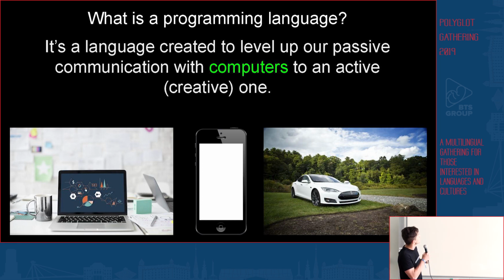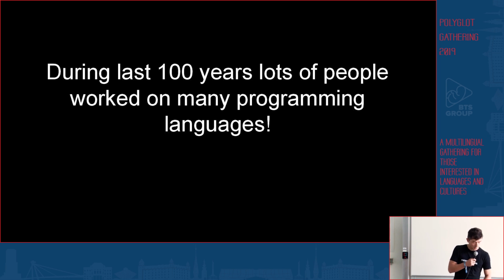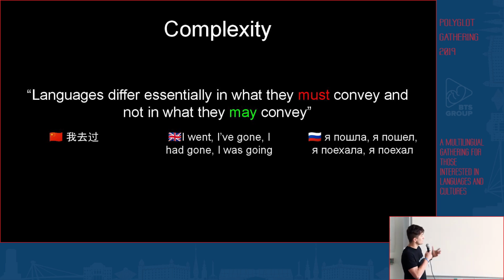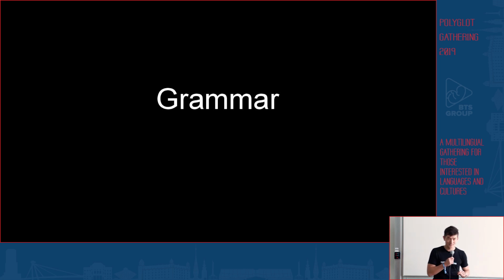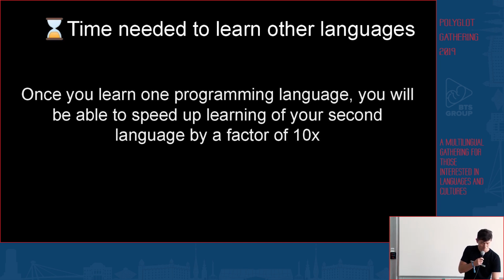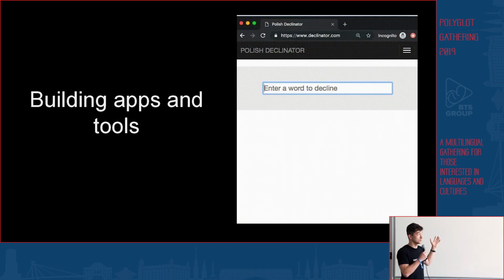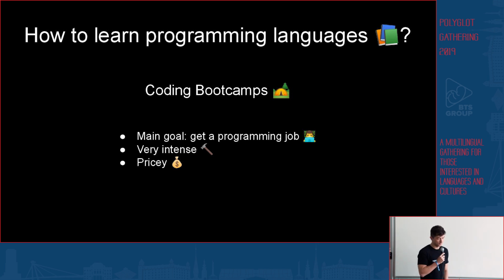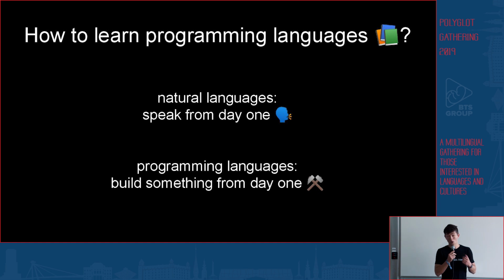Learning programming languages for polyglots - Kamil Nguyen VanKamil Nguyen Van | PG 2019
Polyglots love learning new languages (natural and artificial ones like Esperanto and Klingon). Why not learning programming languages then? In this talk, I would like to show what are the advantages of learning programming languages and how the worlds of language learning (linguistics) and programming are intertwined with each other. More importantly, I would like to prove how much easier and more beneficial it is to learn programming languages when one is a polyglot.

Kamil is a mathematician who ended up as a natural and programming languages enthusiast when he was in his 20s. He lives in sunny Barcelona where he enjoys learning Chinese, longboarding and working as a software engineer.

This video was recorded at the Polyglot Gathering in Bratislava 2019